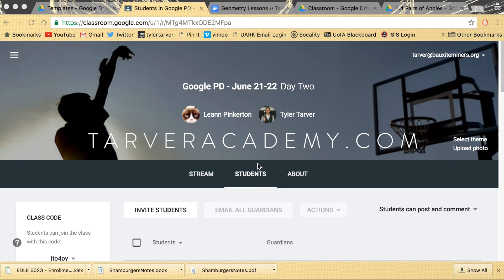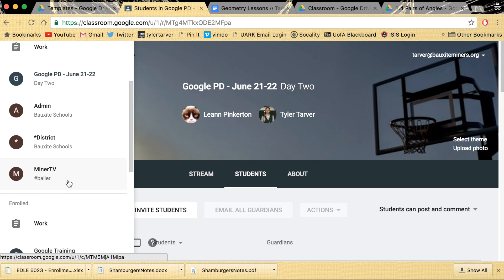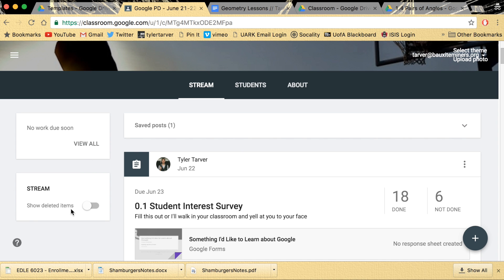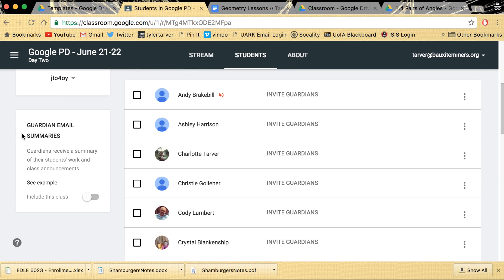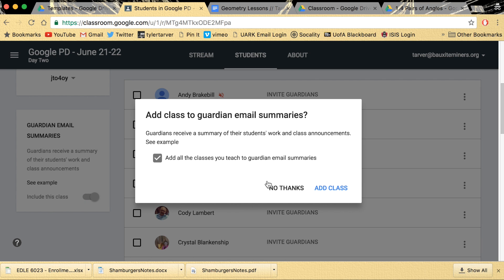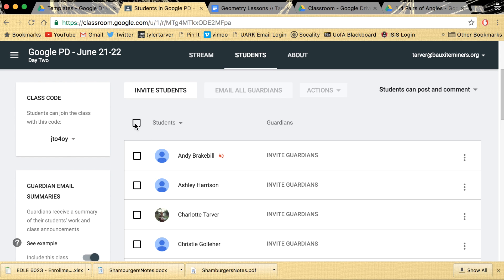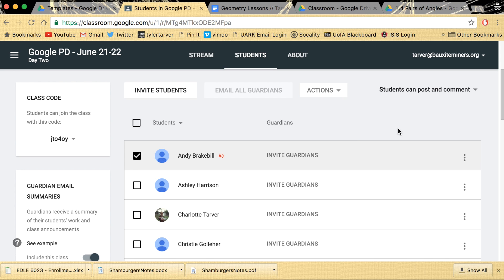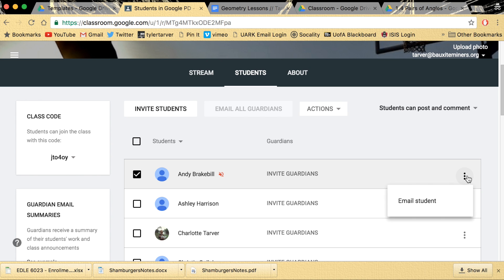Turning on Parent Access // Google Classroom